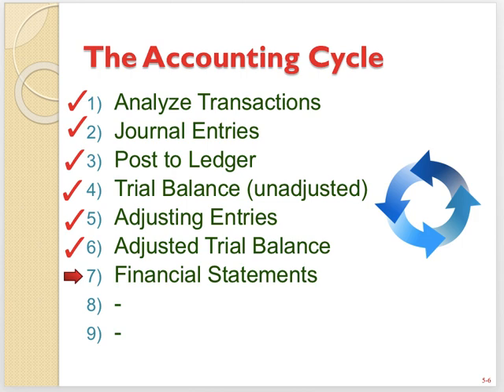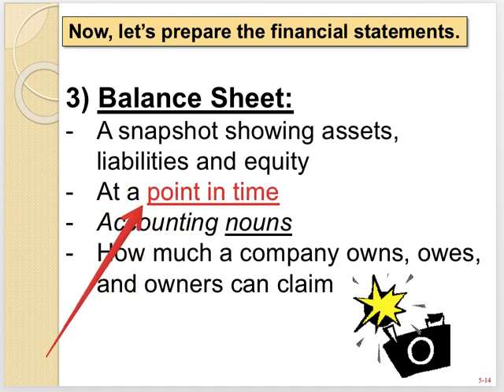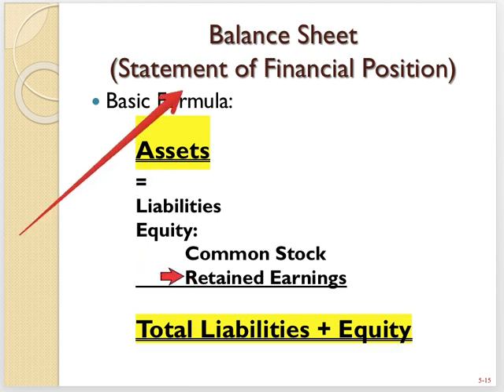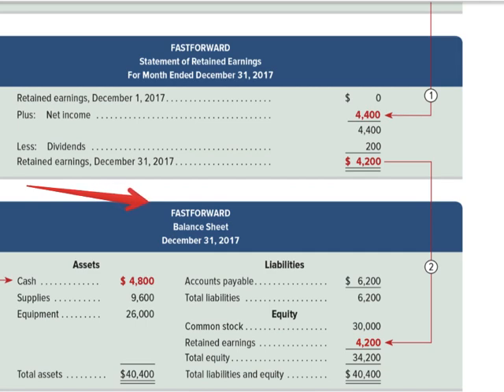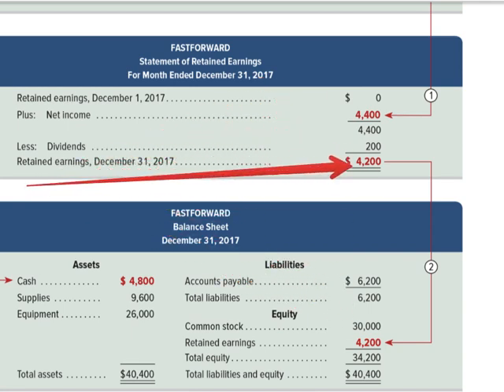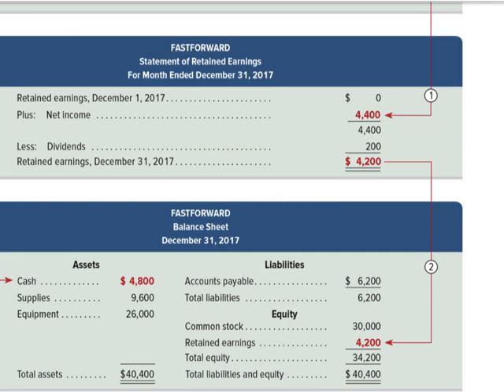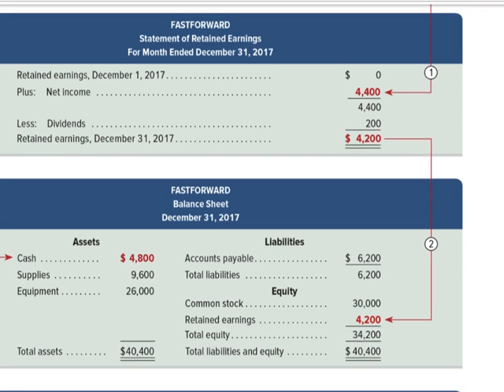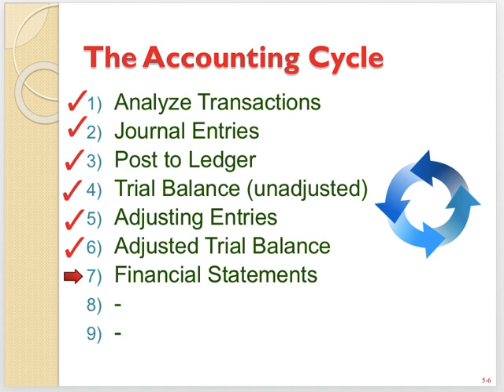AC Step 7 - Balance Sheet (part 3)